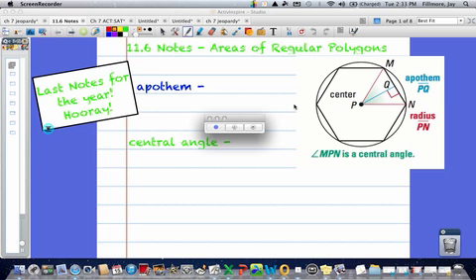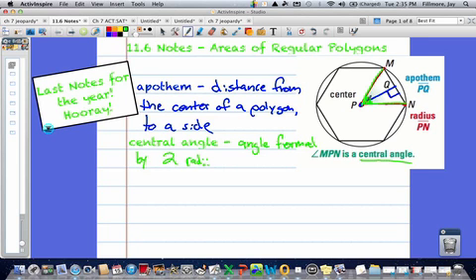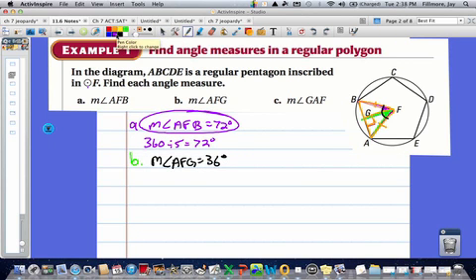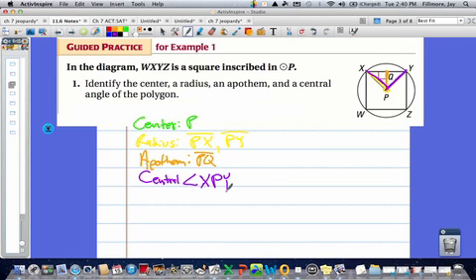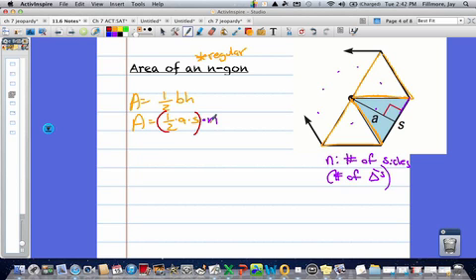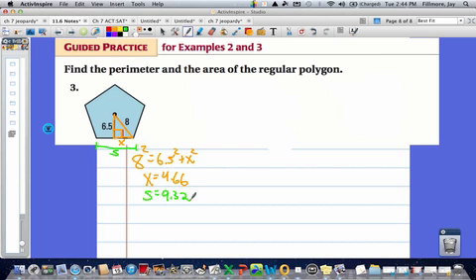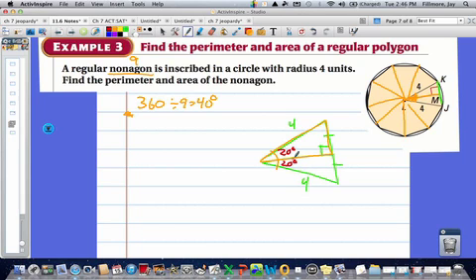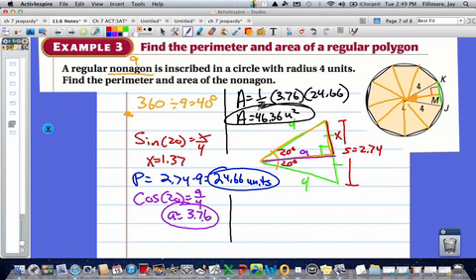10.3 Notes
Find Areas of Regular Polygons